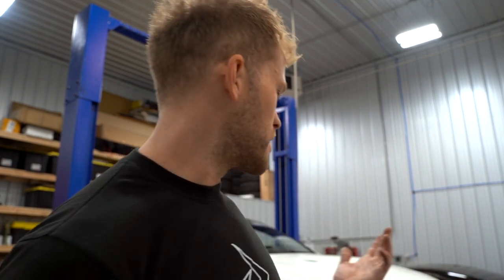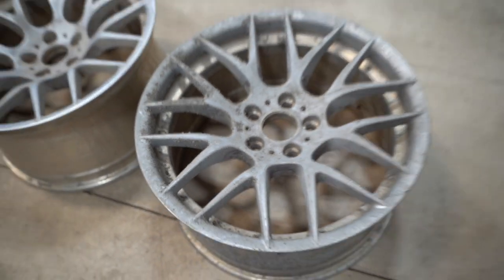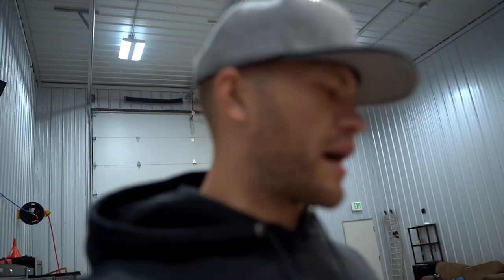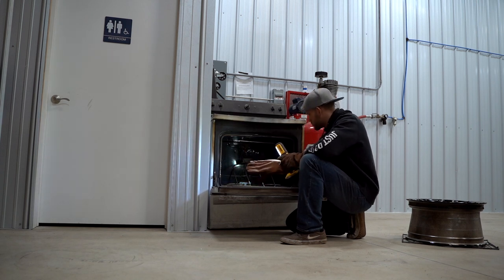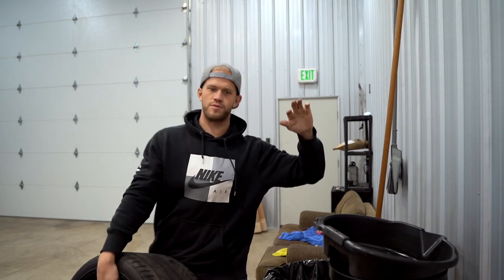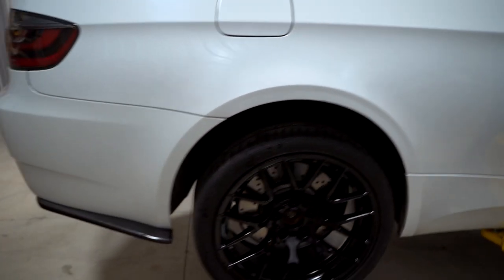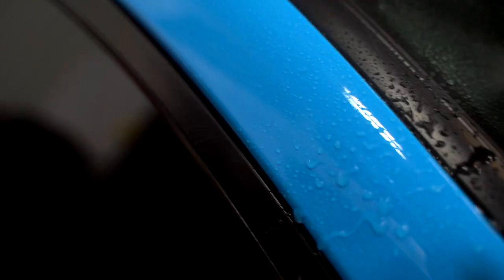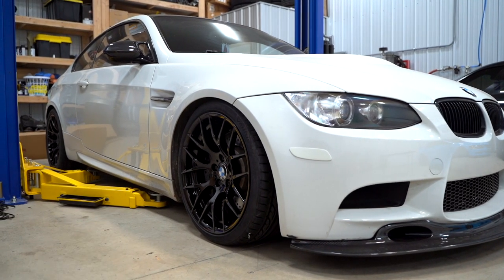Powder Coating the BMW M3 Wheels!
Carbon GT4 Lip
Tail Lights
Carbon Trunk Lip
Carbon Diffuser
Rear Bumper Extensions